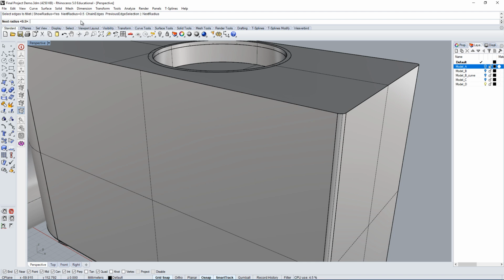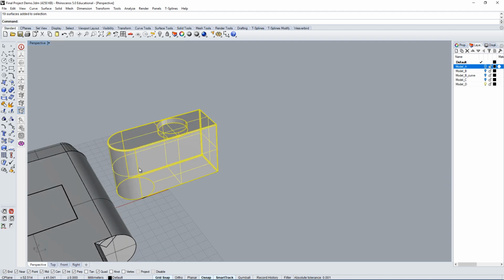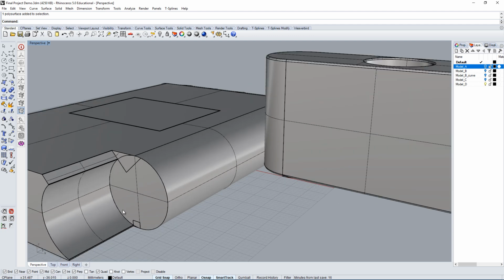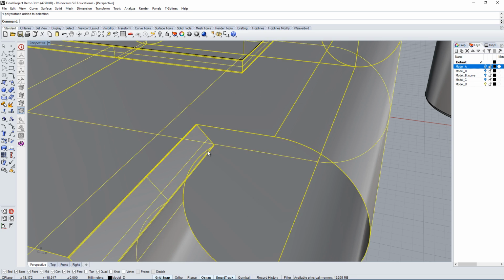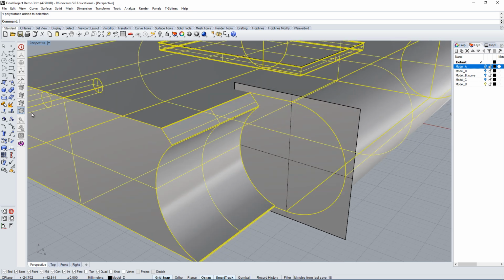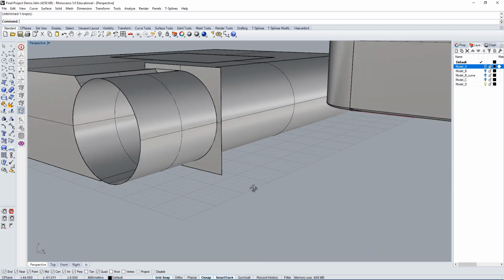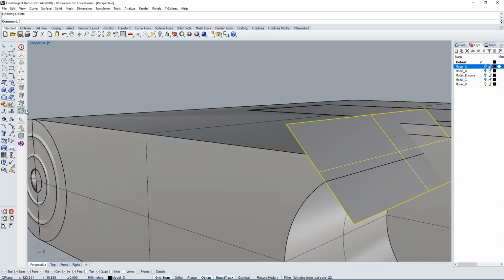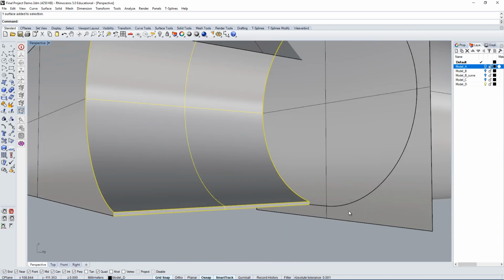Final Assignment Demo 1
Workflow and tips for final assignment projects.